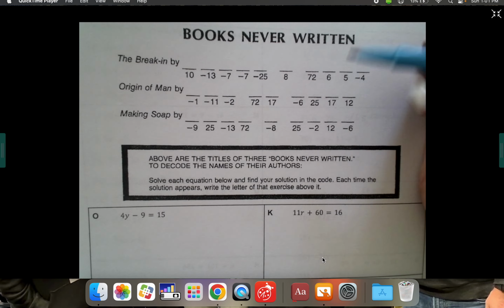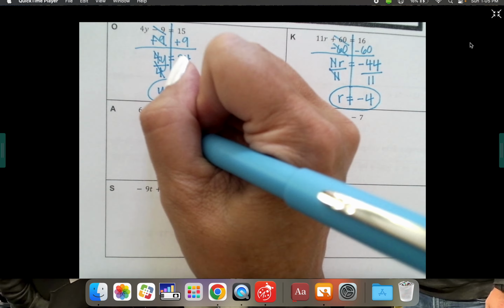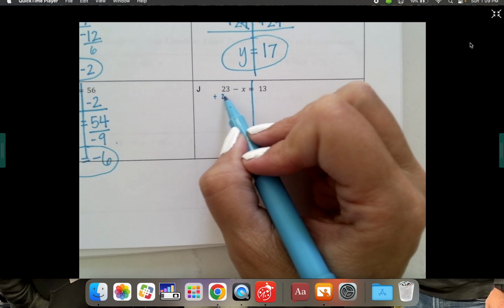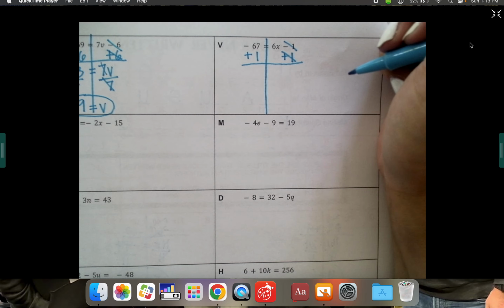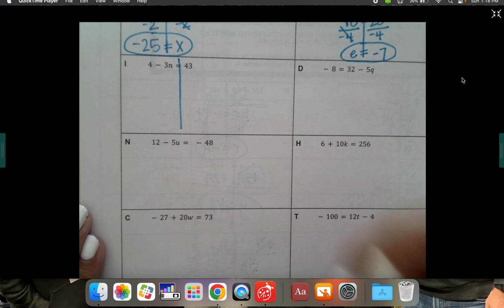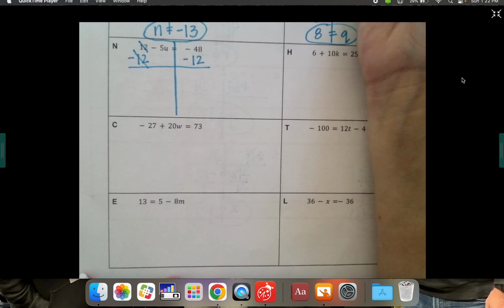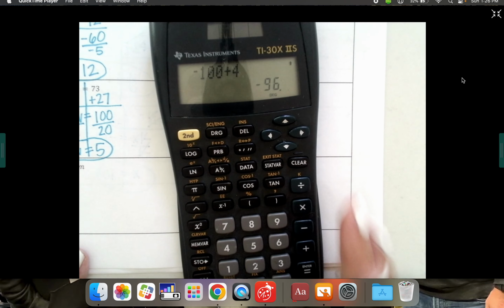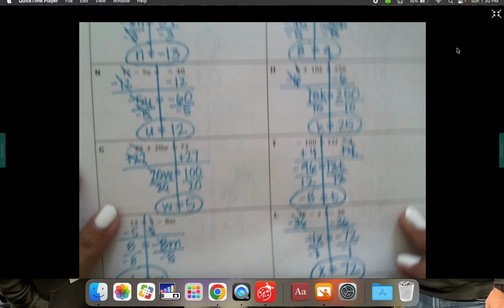2-Step Equations Riddle worksheet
Using the riddle worksheet "Books Never Written", work through these 2-step equations with me, and be sure to show all of your work!